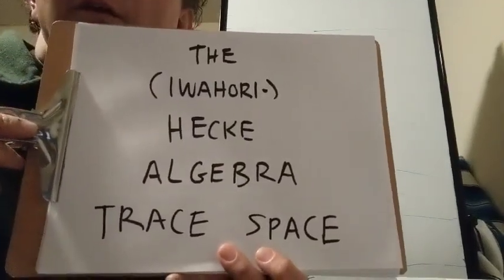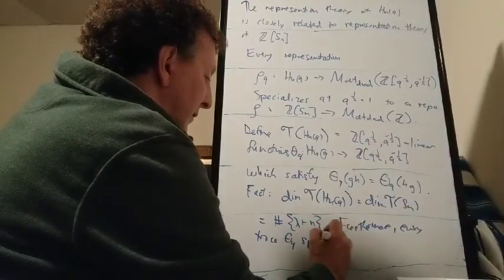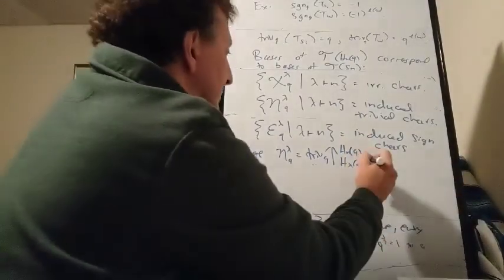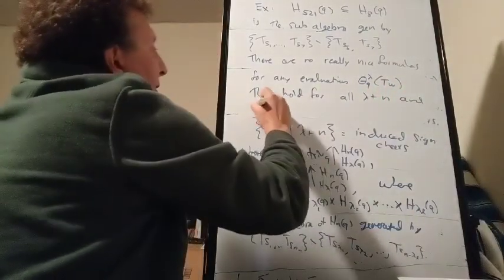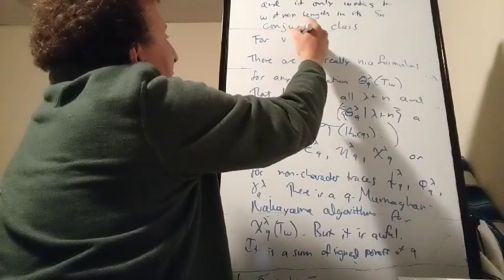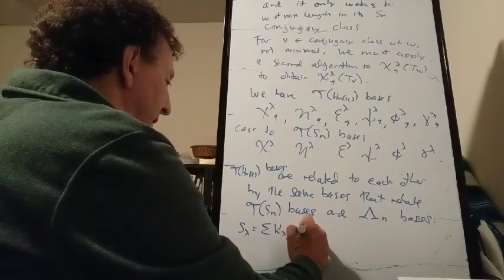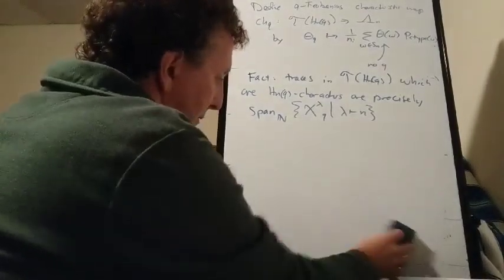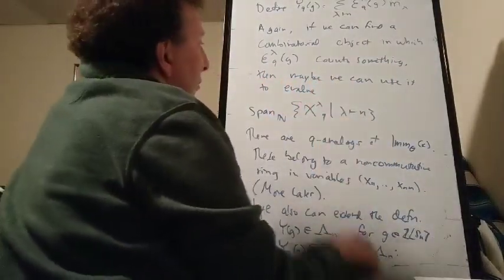MATH 450 Week 10 Lesson 4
The (Iwahori-) Hecke algebra trace space